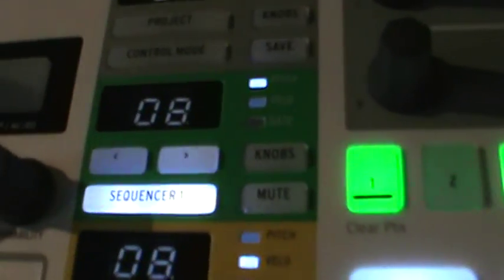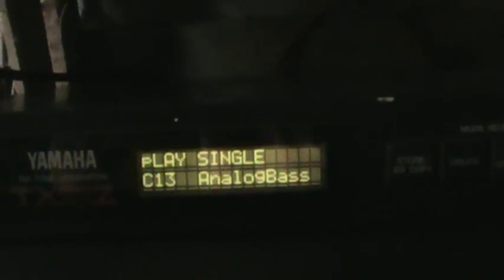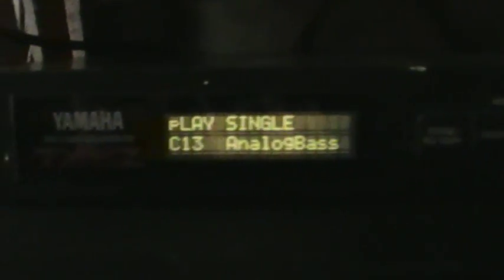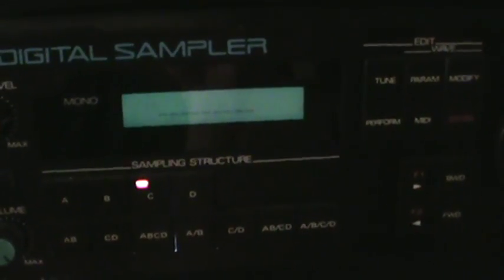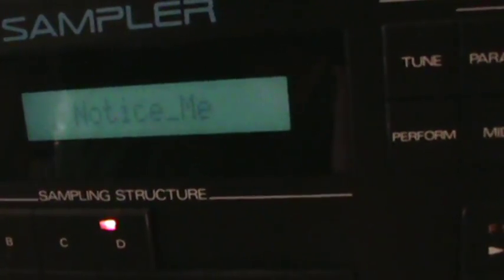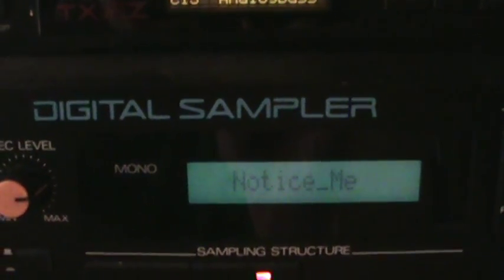Rigel's explanation of MIDI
Ever wonder how electronic musical instruments talk to each other? Probably not. Watch this video, anyway.